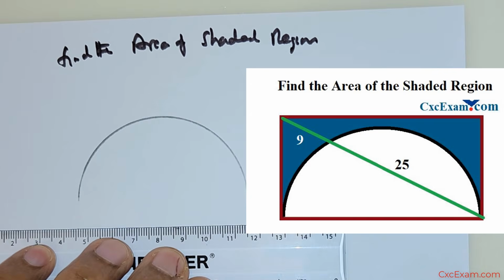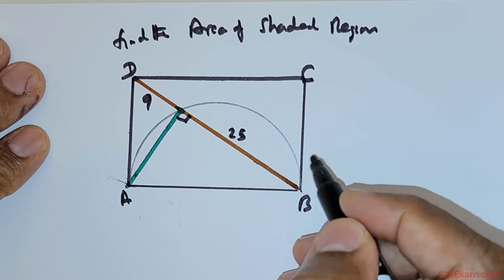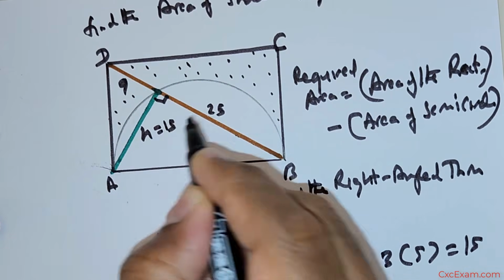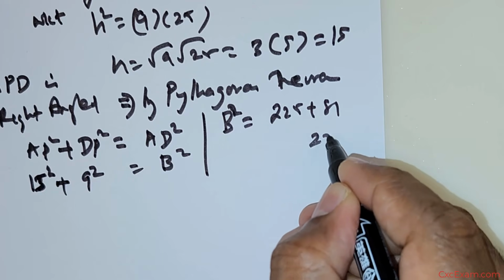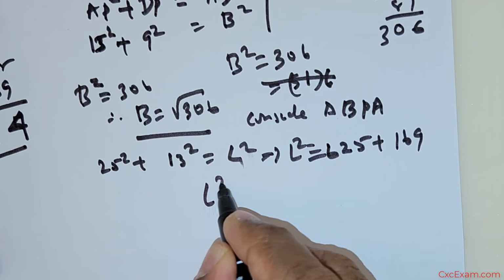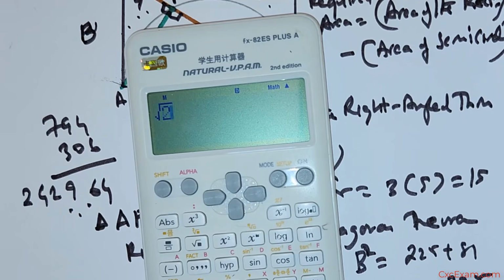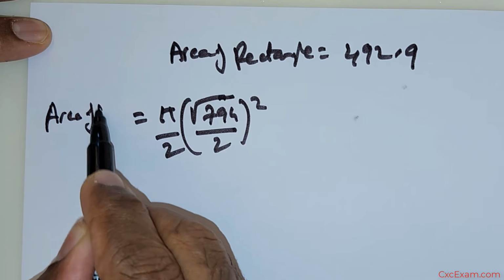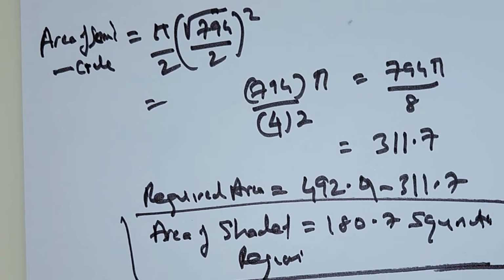🔴 Geometry Challenge: Find x (Only Genius-Level Solves This!)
🔴 Find the Area of the Shaded Region (INSANE Geometry Challenge!)

This looks like a simple area problem… but don’t be fooled 😱
Hidden inside this diagram is a powerful combination of circle geometry, triangle reasoning, and clever area subtraction tricks.

Only a few people can actually solve this without hints.

Think you’re good at geometry? Let’s find out.

In this problem, you are given a circle inside a rectangle-like boundary with a diagonal segment and labeled values (9 and 25). Your task is to determine the area of the shaded region.

At first glance, it looks straightforward — just a few shapes and a circle. But once you start working, you’ll realize this problem requires:

Understanding circle–triangle relationships
Using area decomposition techniques
Careful observation of hidden geometric structure

Most people make a mistake by rushing… but the key is in seeing how everything connects.

👉 Can you find the shaded area correctly?
👉 Or will this geometry puzzle trick you like it does to most people?

Try solving it before looking at any solution!